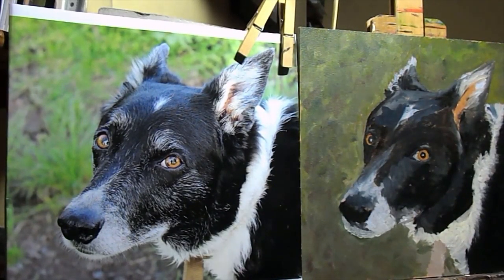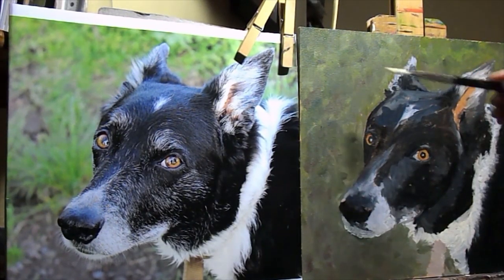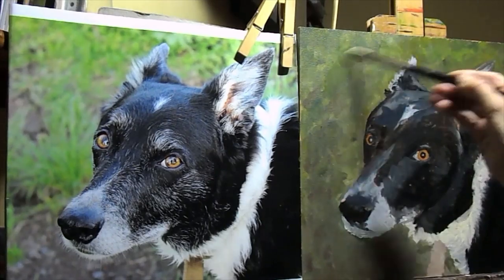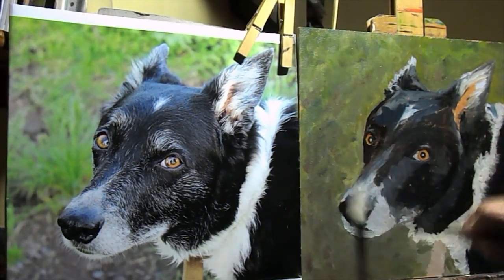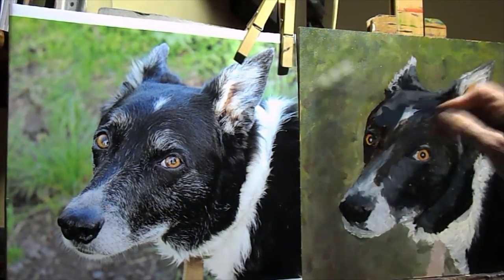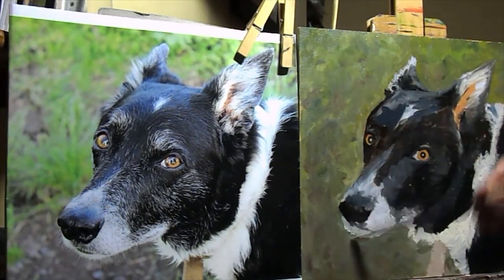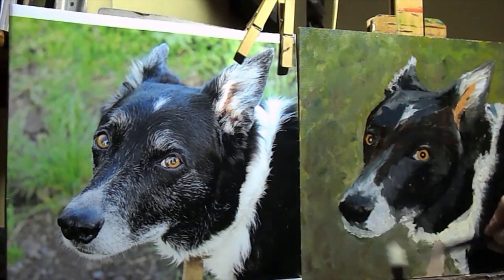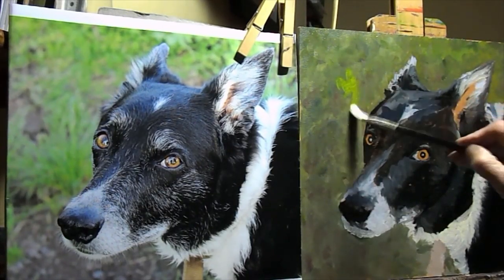Dog Portrait More Detail